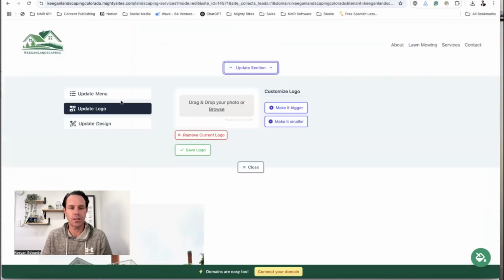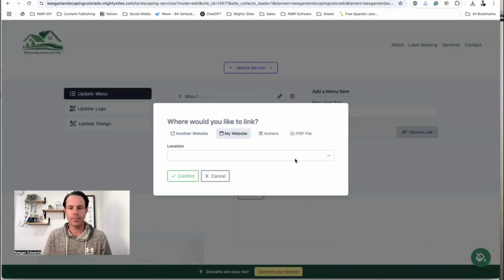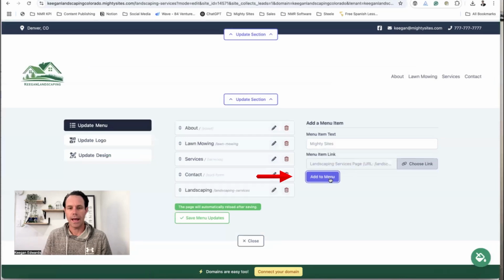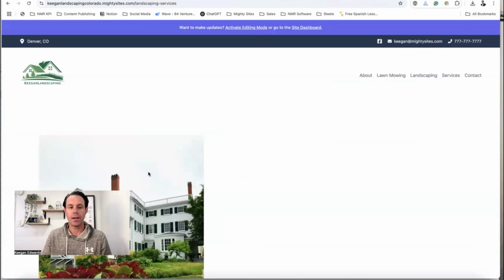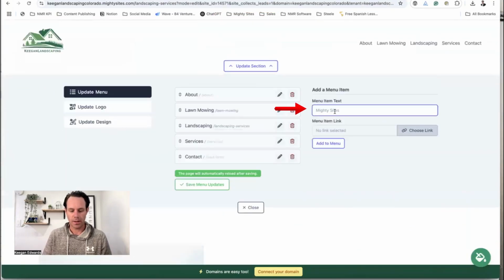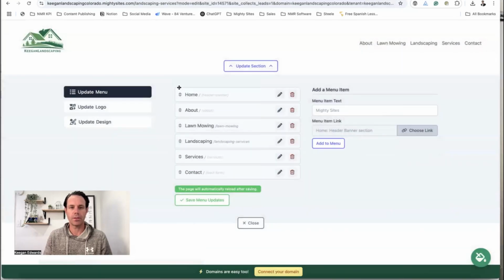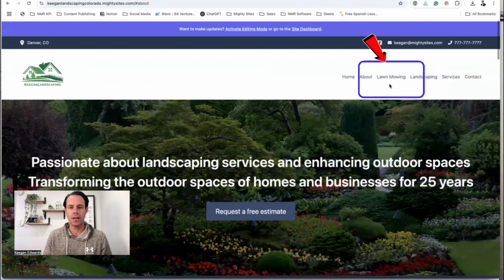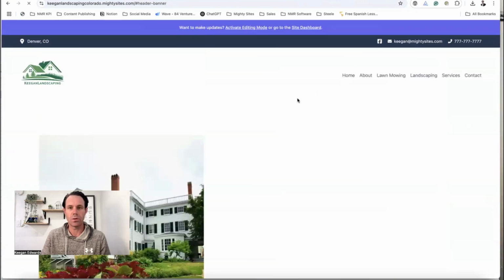Easily Add New Pages to Your Mighty Site Website Menu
In this video, we break down how to add pages to your website menu using Mighty Sites — fast, simple, and beginner-friendly!

Whether you’ve just created your site or you're adding new service pages, this quick tutorial shows you step-by-step how to:

-Create a new interior page (like “Landscaping Services”)
-Add that page to your site’s main menu
-Reorder menu items (like placing "Home" at the top)
-Make it easy for your customers to navigate your site

🚀 Mighty Sites was built for small businesses that need a professional website without the tech headaches. No coding required — just point, click, and publish.